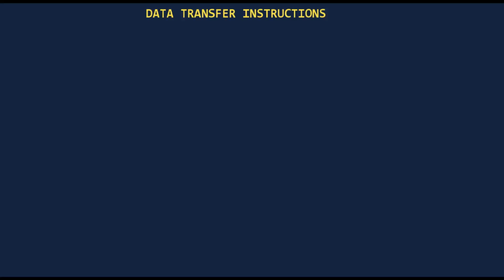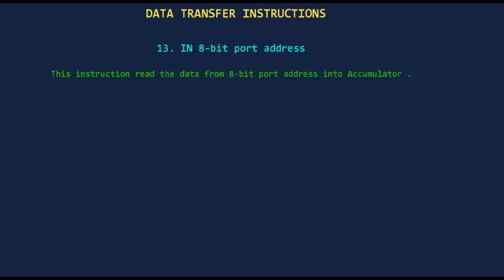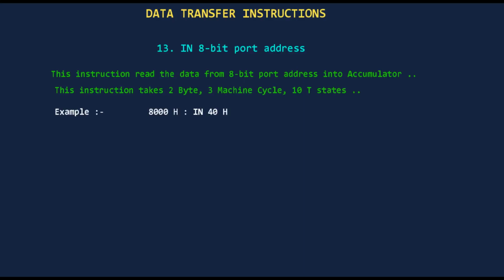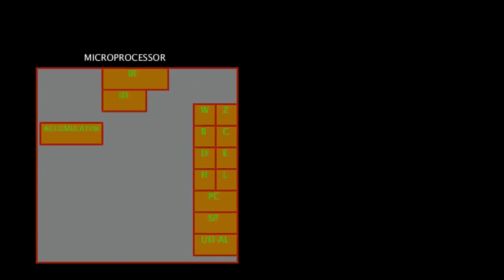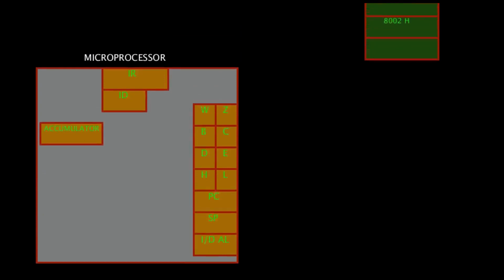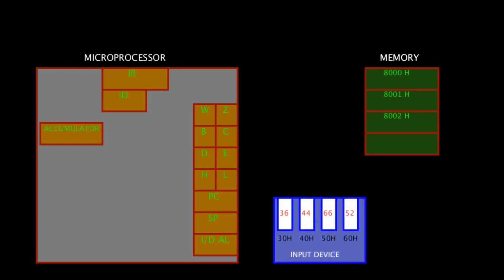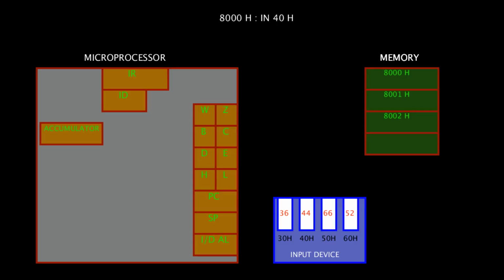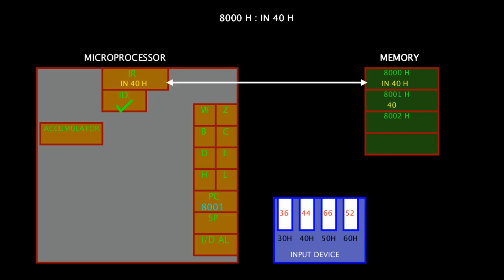13. IN 8-bit Port Address | INSTRUCTION IN 8085 MICROPROCESSOR | Data Transfer Group | Gate Exam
In this tutorial you will learn about IN 8-bit port address instruction in 8085 microprocessor .
This instruction read the data from 8-bit port address into Accumulator ..